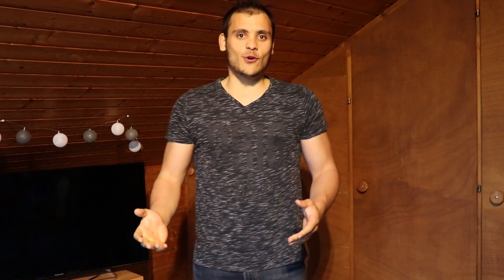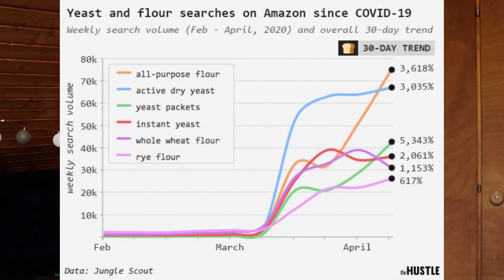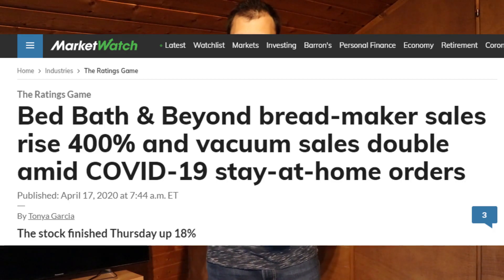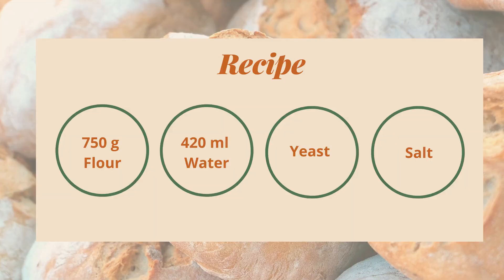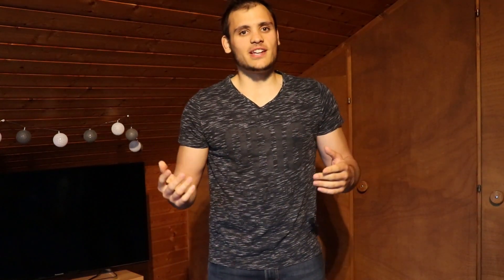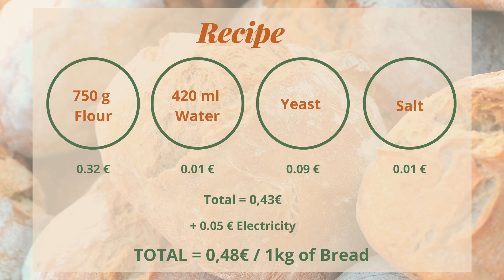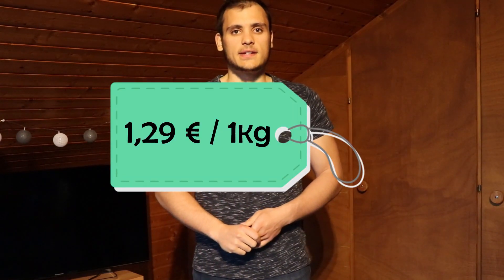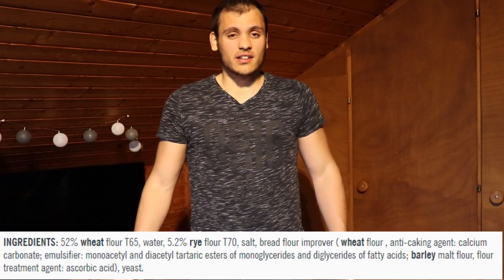Cost of bread 2020: Is it cheaper to make it at home or buy it from the supermarket?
The cost of the bread. A question that I always ask myself is, is it really cheaper to make your own bread at home or buy it from the supermarket? In this video I make a detailed analysis of the cost of bread and I share with you the reality! More concretely, I compare baking bread at home with the help of a bread maker vs buying bread at the supermarket Lidl. Since the start of the Corona crisis, many countries are under lock down. Therefore, people spend much more time at home. One entertainment is making one’s own bread! During the past month, statistics have shown a crazy increase in sales of bread makers and in google searches for “how to make bread”. I thought it could be an interesting moment to share these insights! Enjoy the video!